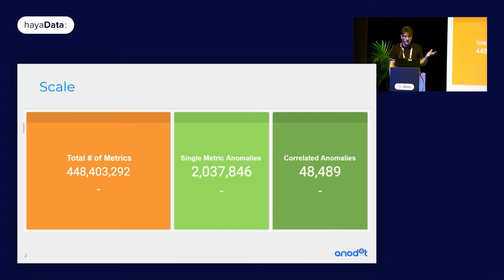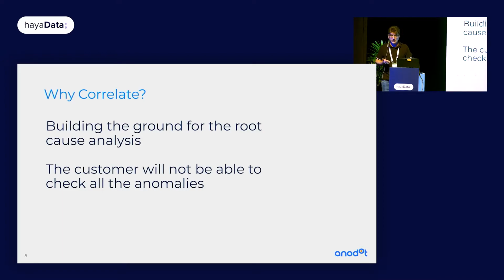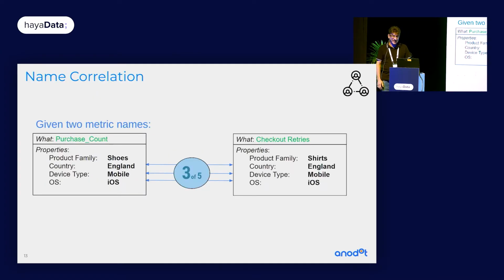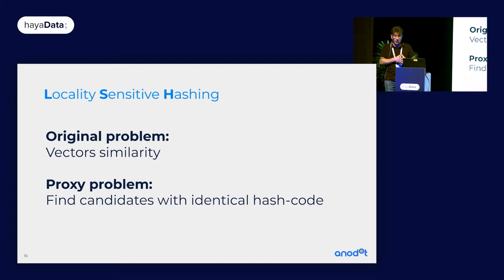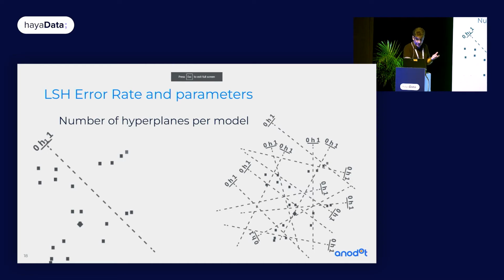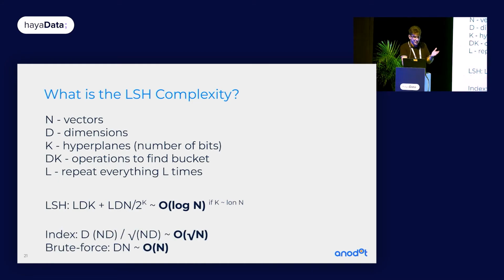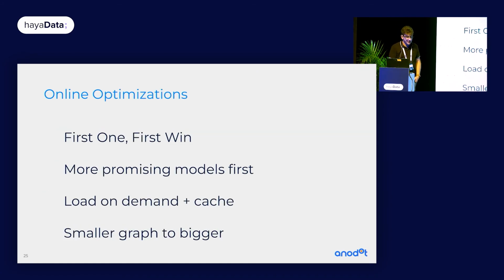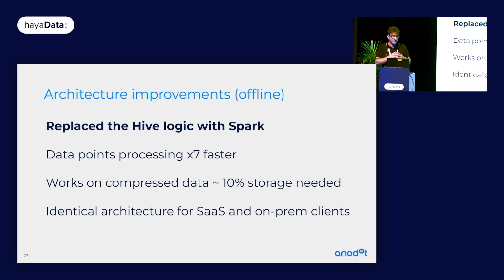Building Time-Series Clustering and Correlation Service for Big Data - Alexander Shereshevsky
Real-time similarity measurements can be challenging at a large scale in real-time. Usually, this problem is solved using approximation models calculated in advance (LSH-based) for finding suitable candidates during the serving phase.

We presented how Anodot uses LSH similarity approximation for large-scale time-series clustering and correlation, how Spark is used in our data pipelines, and explained the technical challenges of migrating from Hive to Spark.
Our initial time series clustering solution used AWS EMR service and Hive scripts to aggregate the data, extract feature vectors for each time series and calculate the LSH model signatures.

Later we discovered that Spark could significantly improve data processing performance. Moreover, this discovery enabled us to reduce the model calculation time and Data Lake size by supporting efficient compression methods. It gave our system the flexibility of using the same code base for SaaS and on-prem solutions.

Alexander Shereshevsky is a Machine Learning Architect, passionate about creating high-quality data products, massive data science topics, and scalable data pipelines. Over 15 years of experience with different data solutions development, data analysis, and data science projects. I experienced a wide range of machine learning products development, relational and NoSQL database platforms. I worked on different issues of MLOps and scalability, data system deployment on AWS/GCP, transactional systems, data warehousing, performance tuning, ETL processes, and data workflow management.